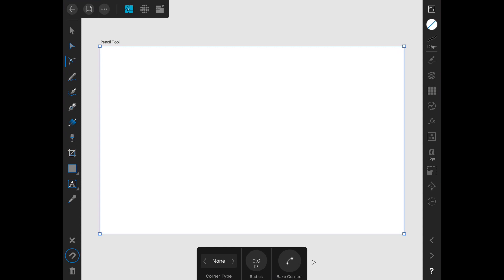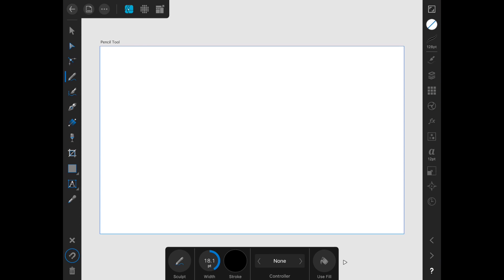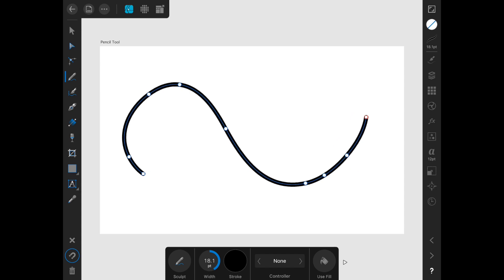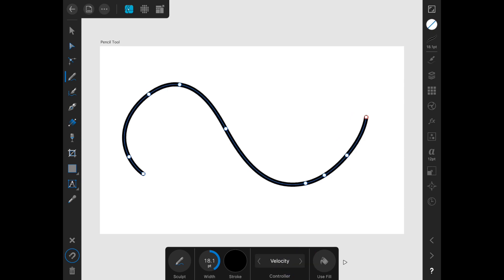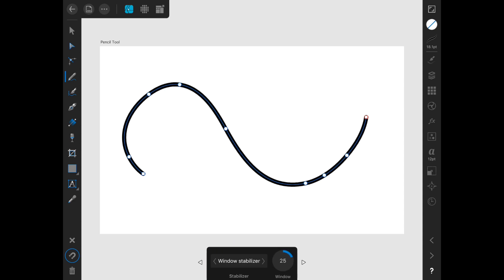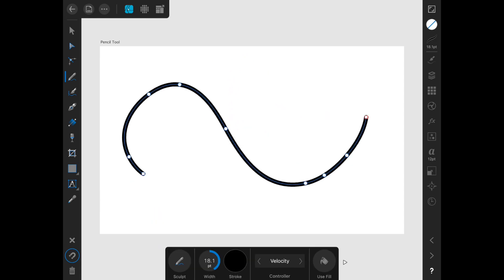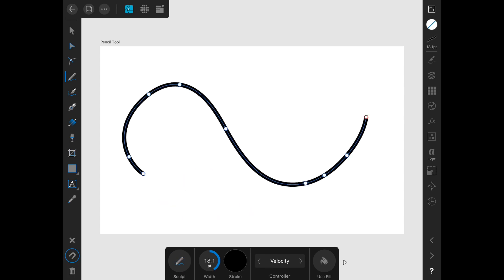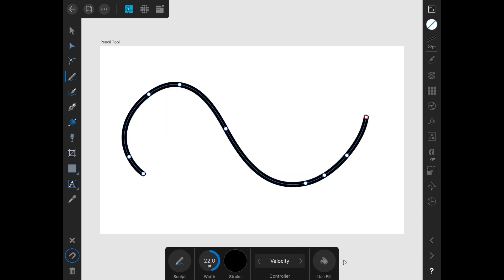Pencil Tool in Affinity Designer on iPad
The pencil tool is the tool for freehand drawing in Affinity Designer on iPad. It works better if you have an Apple Pencil to work with.